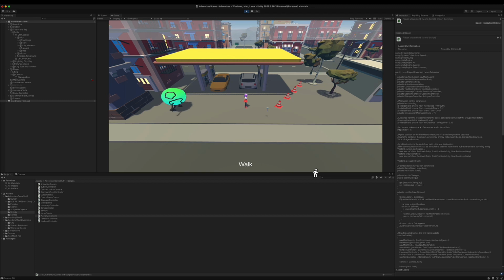How to Make an Adventure Point-and-Click Game with Unity | Intro | 1/12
In this tutorial, we’ll teach you the basic concept of an adventure point-and-click game. How to set up the following commands in your scene: character walking, looking at objects, picking up and using objects and interacting with other characters. Follow the guide and you’ll have an adventure game of your own in no time!